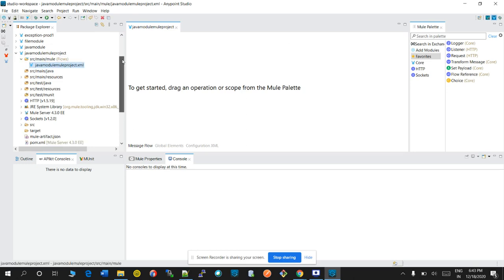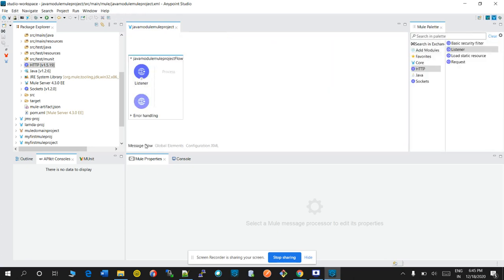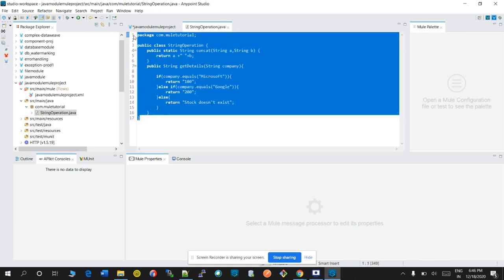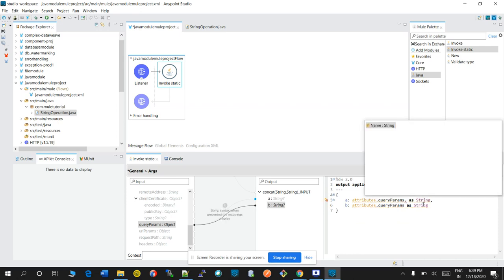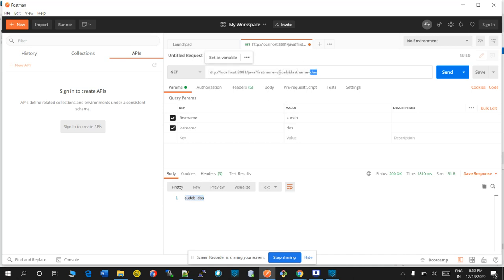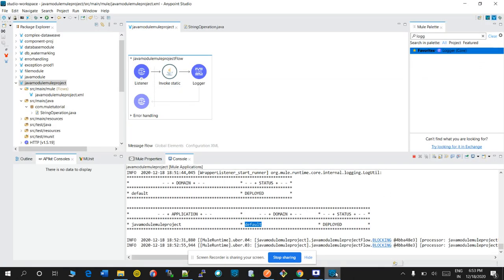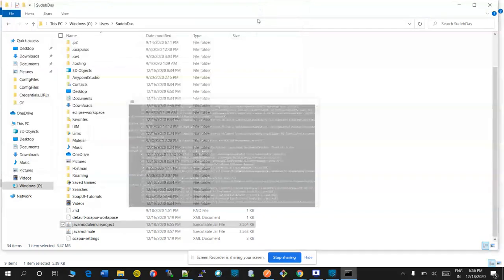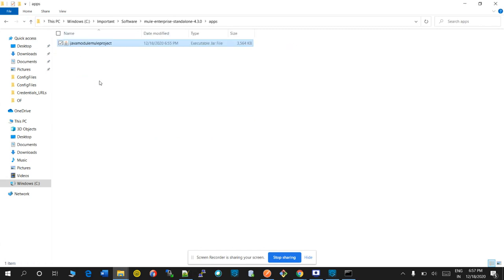Mulesoft Mule 4 Tutorial -MuleESB session 2 JavaModule